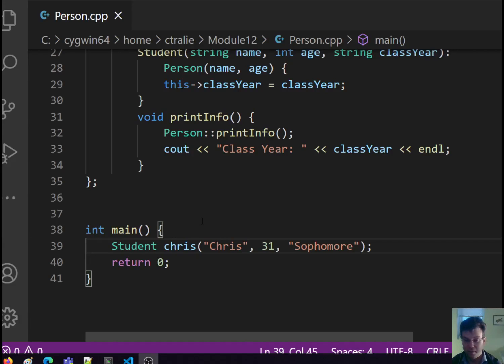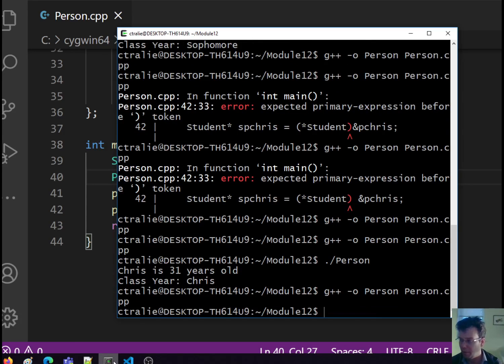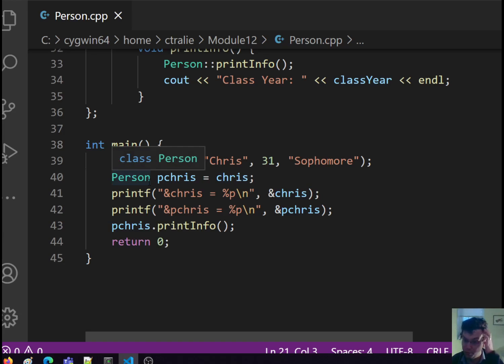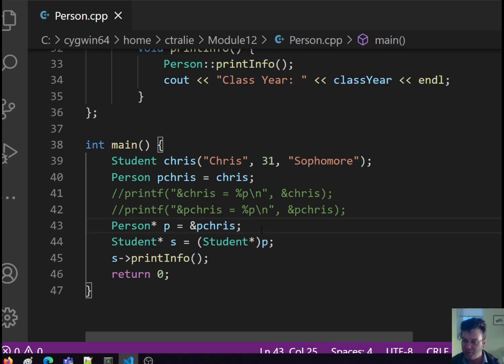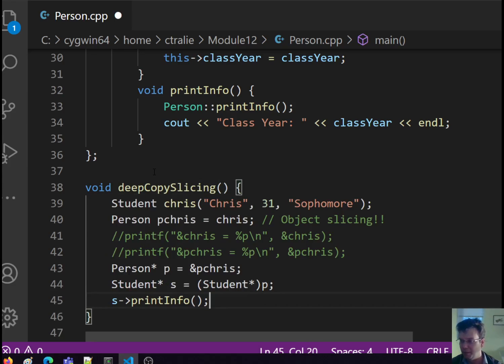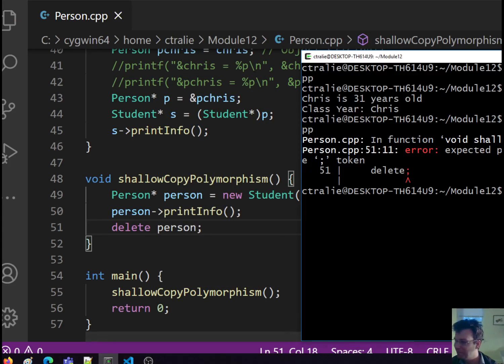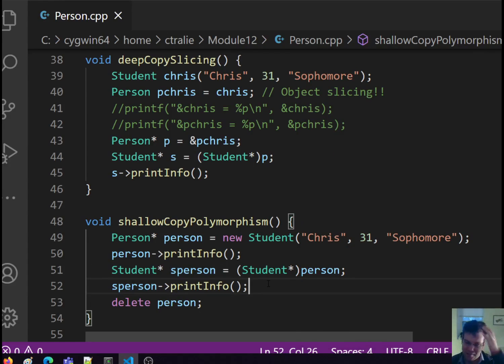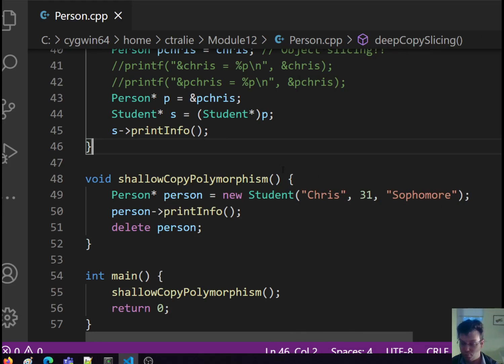CS 174 Module 12: C++ Inheritance Part 2